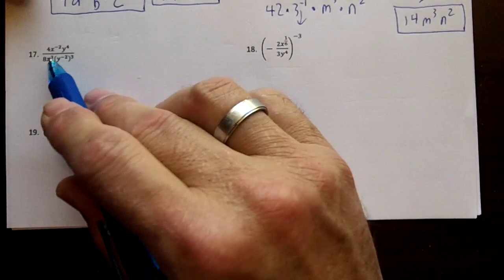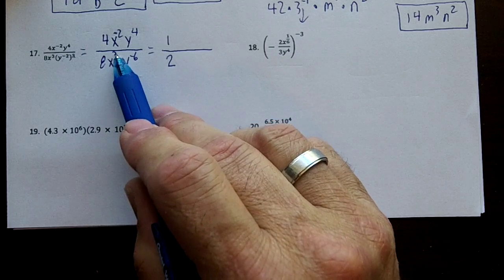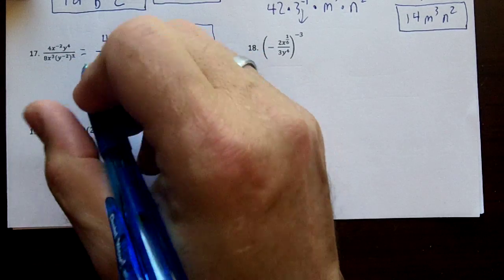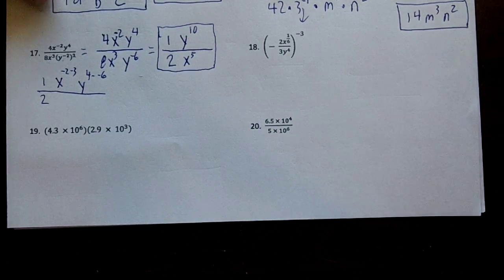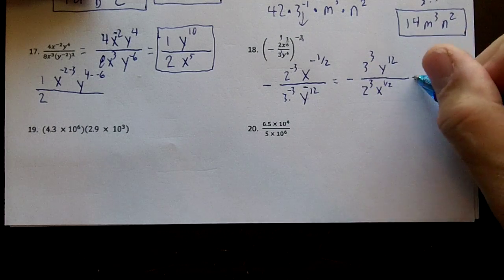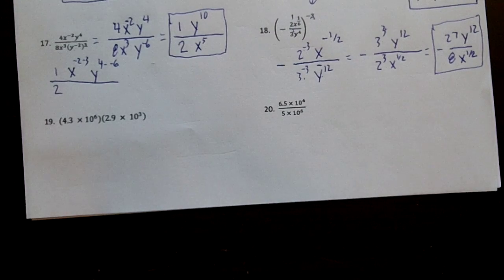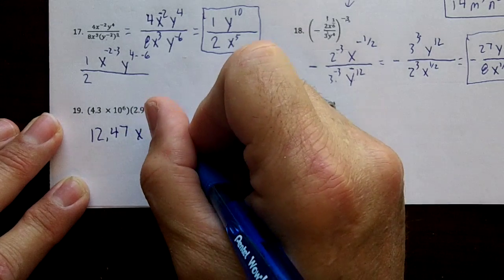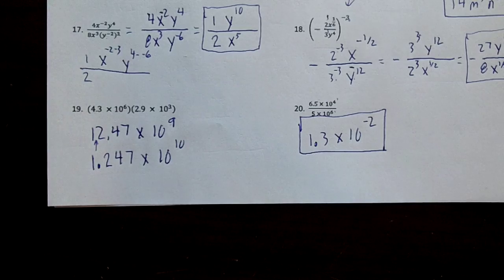PAP ALG 4 1 TEST REV 2016 17